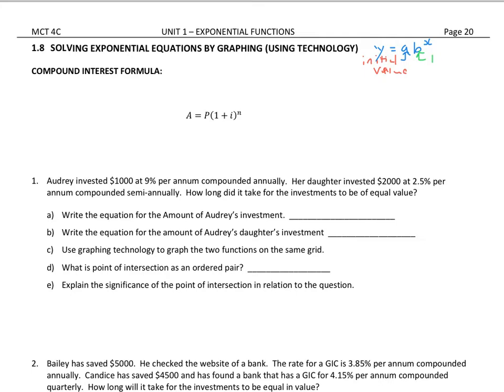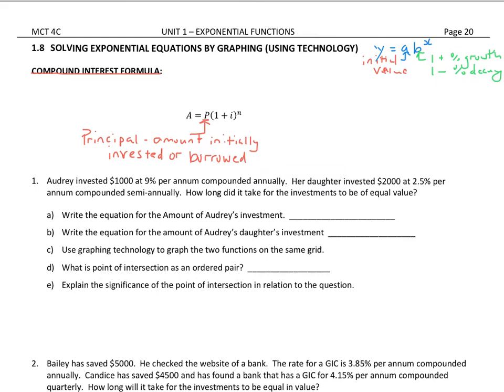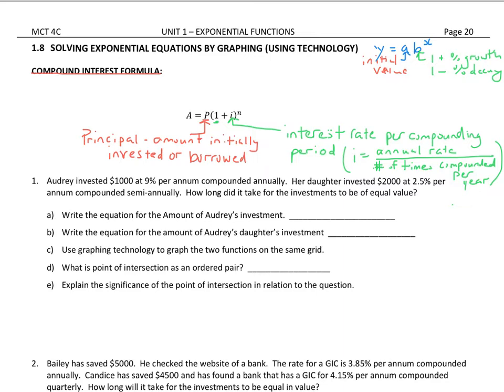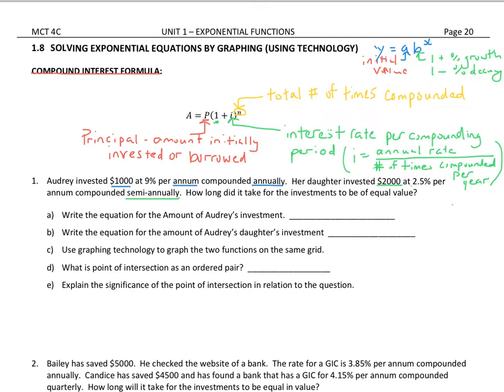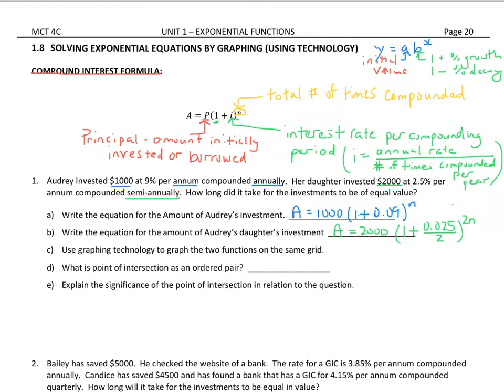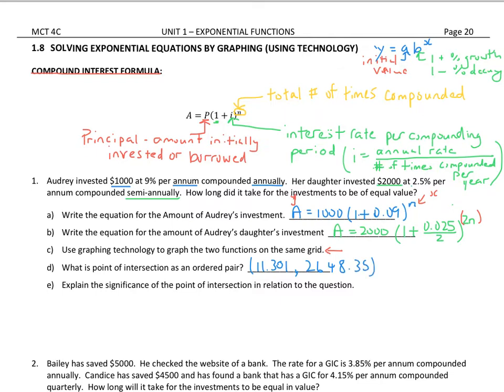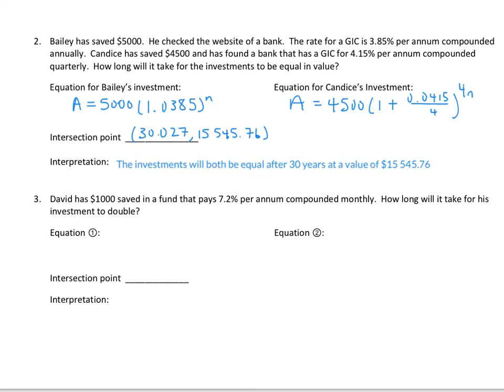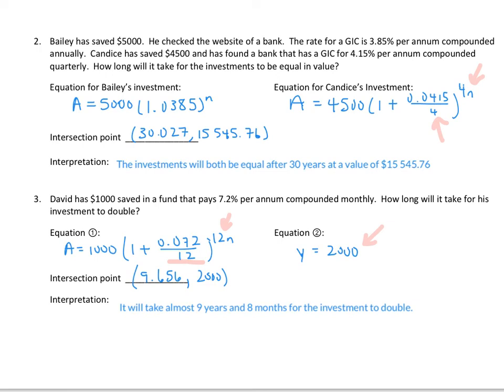1.8 Solving Using Technology Part A